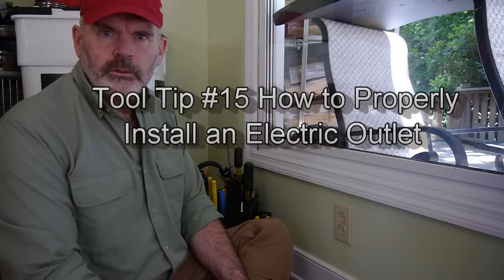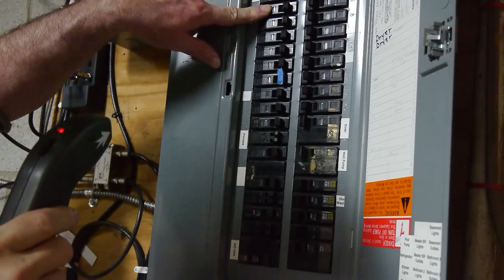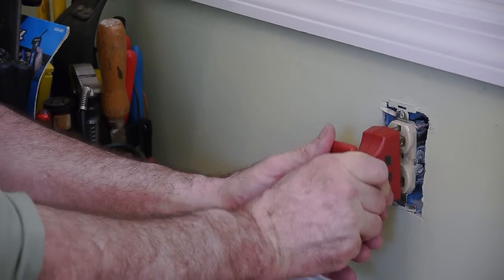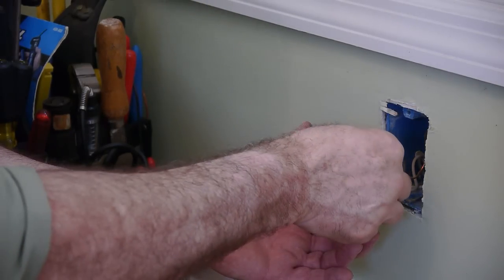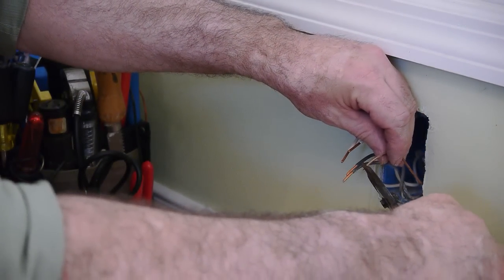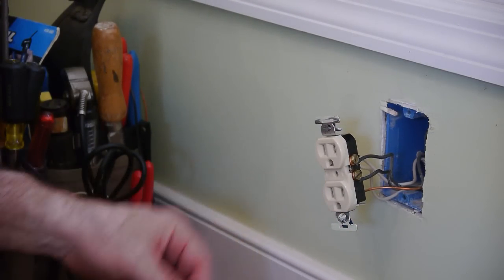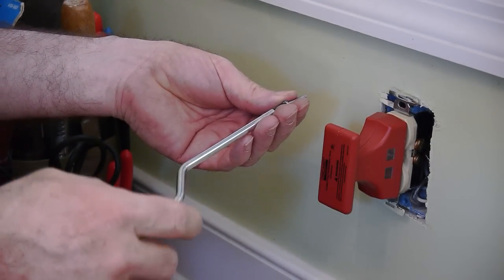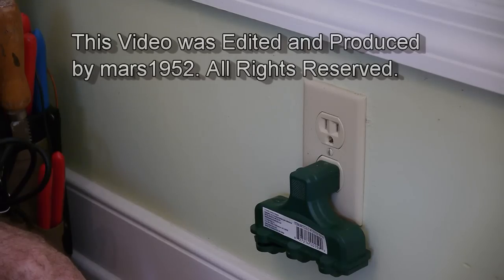How to Properly install a Electric Outlet Tool Tip #15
In this video I correctly reinstall a 120 volt outlet that has been installed upside down. I also redo the wire connections.